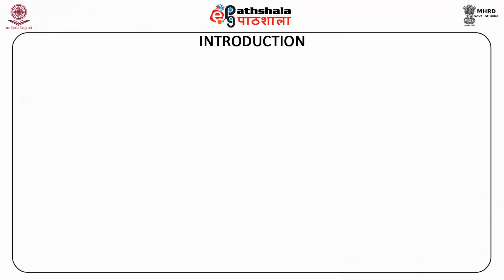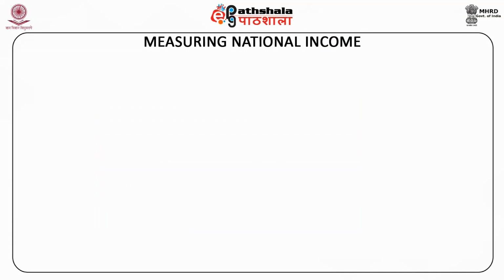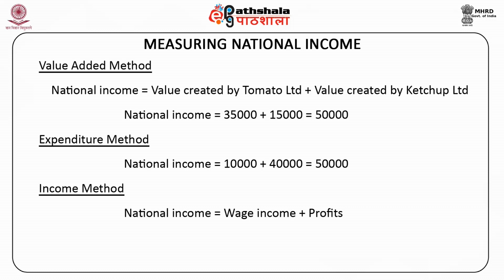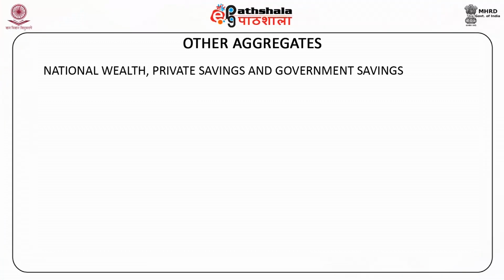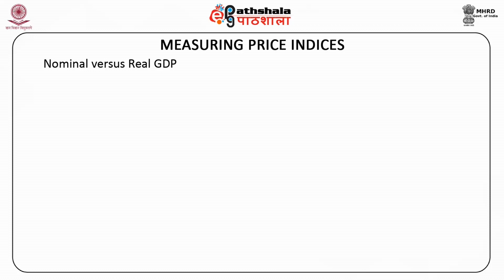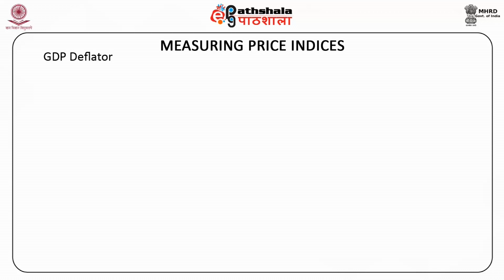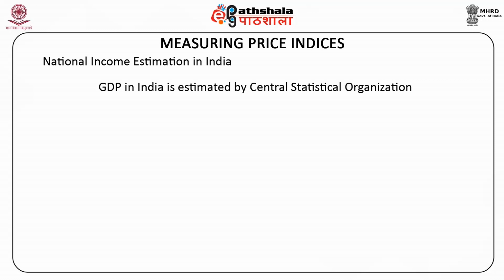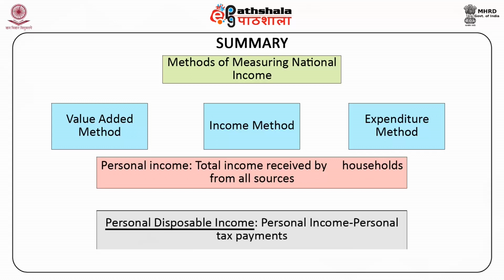M-03. National Income Accounting (Part 2)